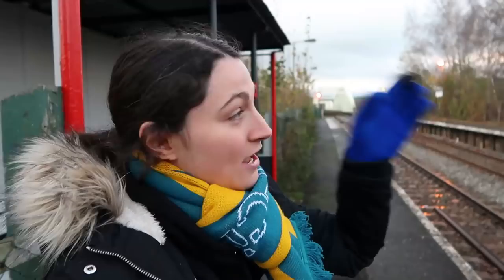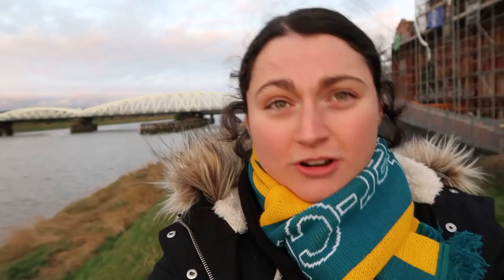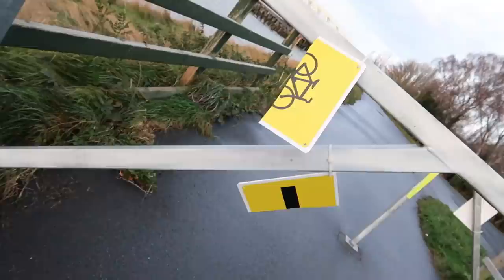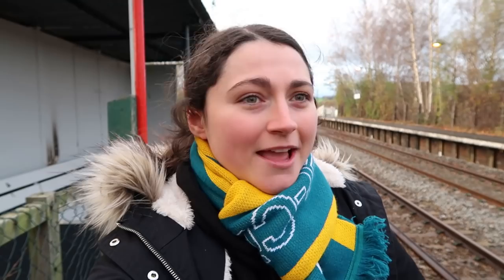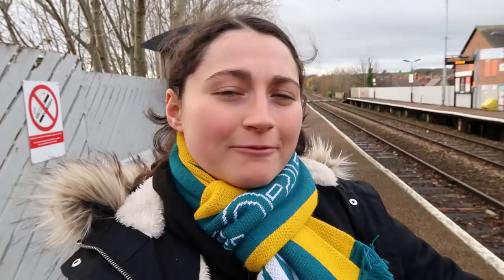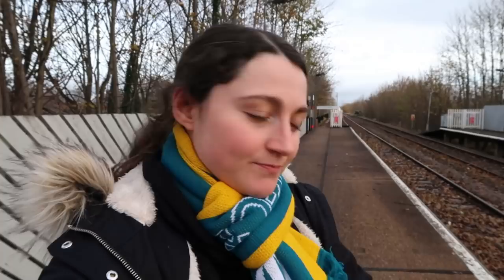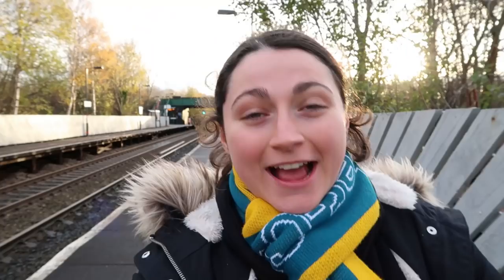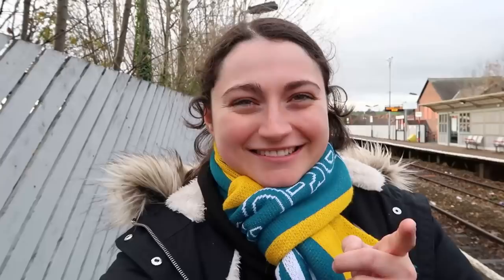My New Series!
Exploring North Wales by Train DAY 1 (30/11/21). Here I visit: Hawarden Bridge, Shotton, Hawarden, Buckley, Pen-y-ffordd, Hope and Caergwrle. It's time to kick off my brand new series yaaaay! :D